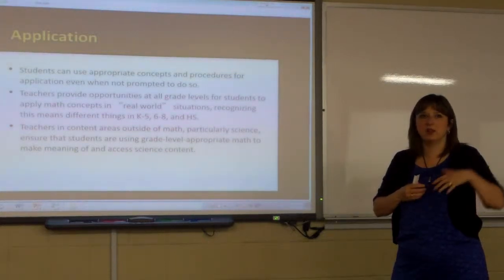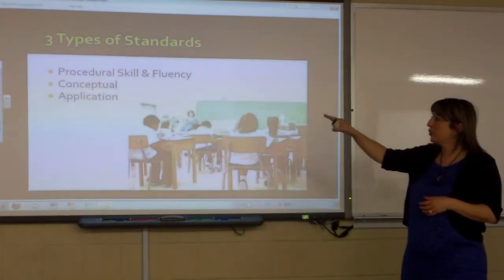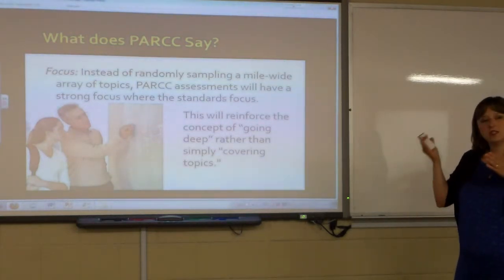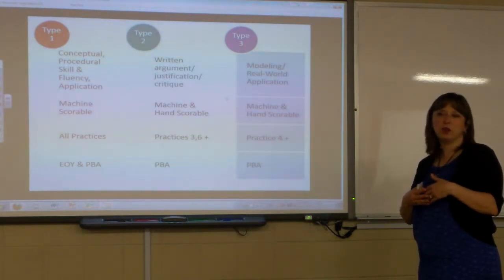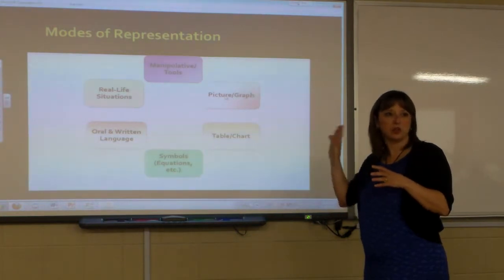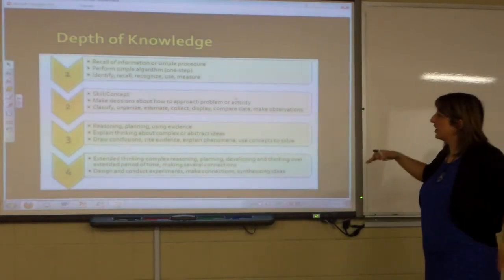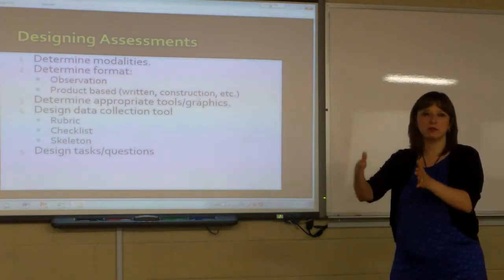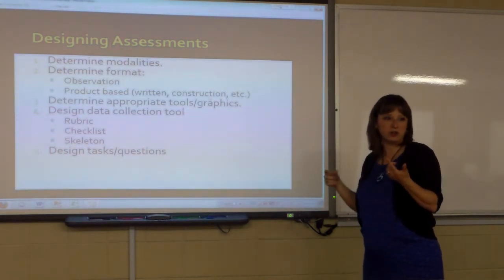Math Common Core Standards (Part 3) 6/7/2013